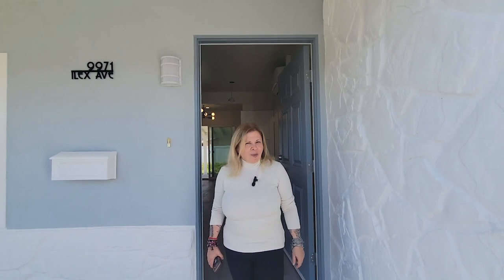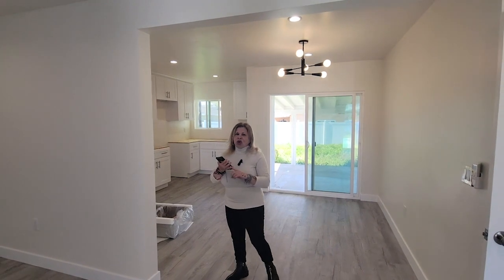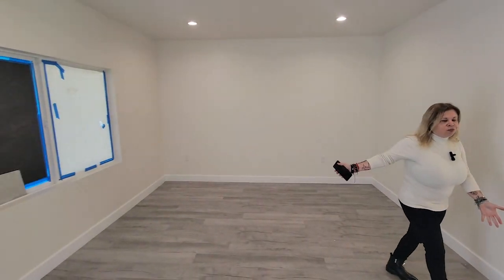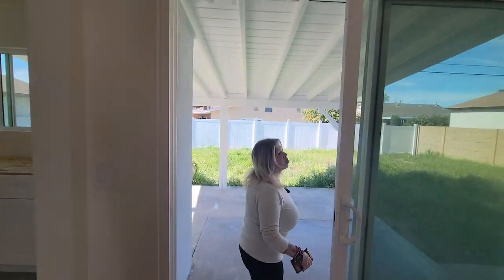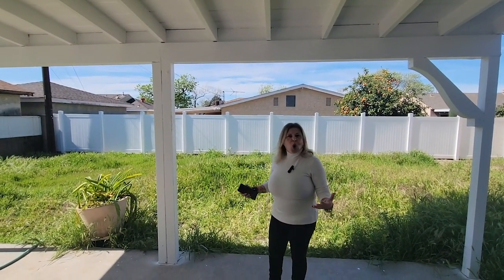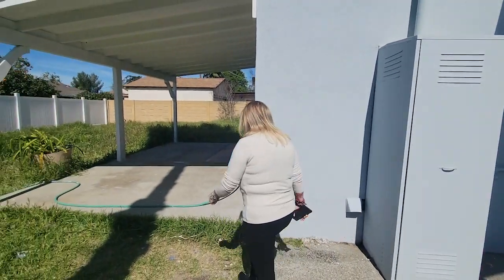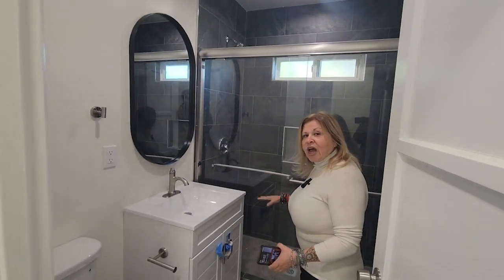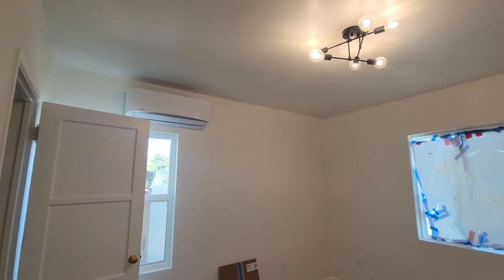HOME FOR SALE LOS ANGELES | Buying a Home in Valley Glen 2024 | Living in San Fernando Valley 2024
BUYING A HOME IN LOS ANGELES IN 2024? | Buying a Home in Valley Glen | Living in San Fernando Valley. BUYING A HOME IN LOS ANGELES IN 2024? | Buying a Home in Valley Glen | Living in San Fernando Valley.

Are you buying a home in San Fernando Valley or Los Angeles? This is a channel devoted to people moving to San Fernando Valley, relocating to the San Fernando Valley, or interested in living in the San Fernando Valley or the Los Angeles Area. If you're looking to move to the San Fernando Valley, Los Angeles, LA, Van Nuys, Valley Glen, Sherman Oaks or Lake Balboa, then THIS CHANNEL IS FOR YOU!

Join us as we embark on exciting neighborhood tours, where we showcase the distinct characteristics and hidden gems of various Los Angeles communities. We'll introduce you to the local amenities, entertainment options, and notable landmarks that make each neighborhood unique. Whether you're looking for a family-friendly environment, a hip and trendy locale, or a peaceful retreat, we'll help you navigate the vast array of options available in the city. We understand that real estate is not just about buildings and properties; it's also about the lifestyle and culture that surrounds them. That's why we go beyond the physical aspects and showcase the vibrant cultural scene of Los Angeles. Our channel features episodes highlighting local events, festivals, art galleries, and culinary experiences, allowing you to fully immerse yourself in the rich tapestry of the city's lifestyle. We are committed to ensuring that our viewers are up-to-date with the latest market trends and developments. Our team of researchers regularly analyzes market data, providing you with comprehensive reports on housing prices, market forecasts, and investment opportunities. Whether you're interested in buying your dream home, investing in rental properties, or simply staying informed about the real estate market, our channel is your go-to source for reliable and up-to-date information.

Lastly, we value our viewers' engagement and encourage active participation on our channel. We consider our viewers as part of our community, and we strive to create a collaborative environment where everyone can learn, grow, and connect with like-minded individuals. Let us be your trusted guide as we uncover the hidden gems, showcase the architectural wonders, and unravel the secrets of the dynamic real estate market in the City of Angels.